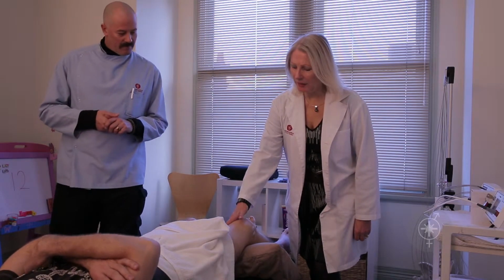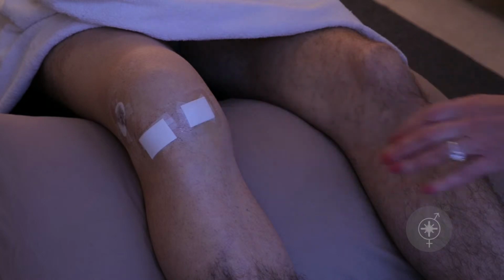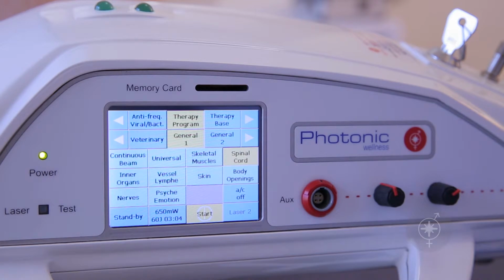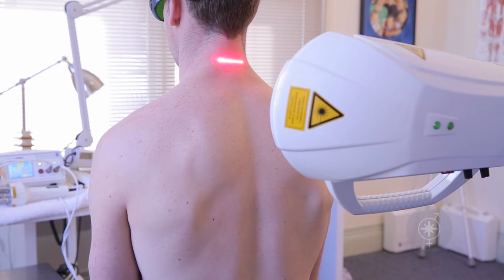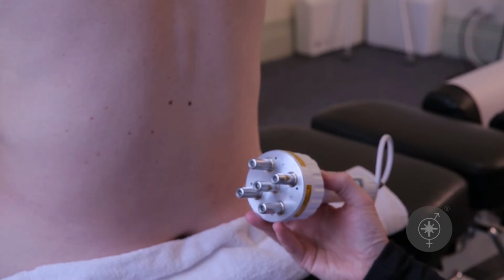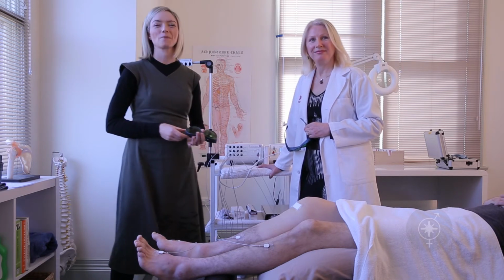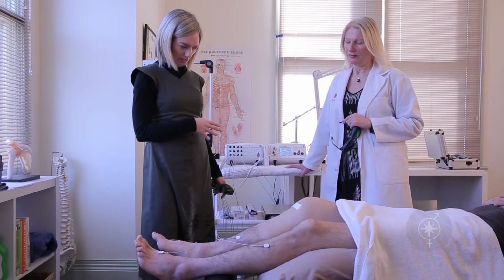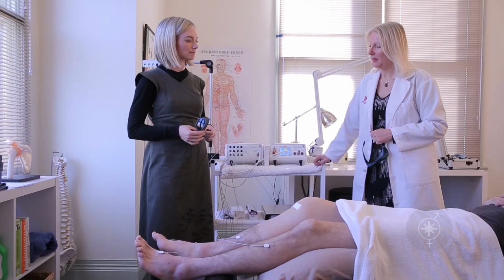AILT - In consultation with Nick Maxwell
Australian Institute Of Laser Therapy - In consultation with Australian premiership footballer Nick Maxwell about the benefits of laser therapy for professional athletes